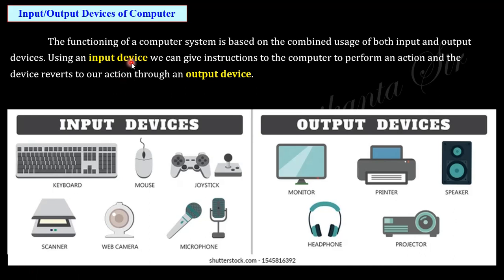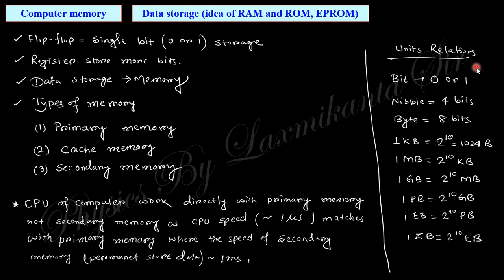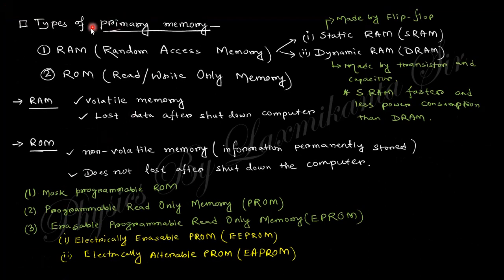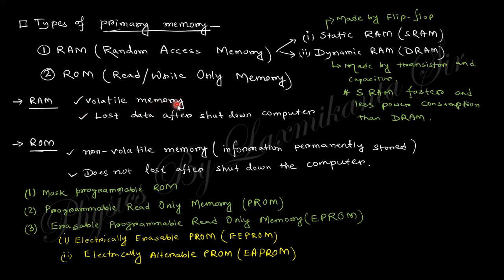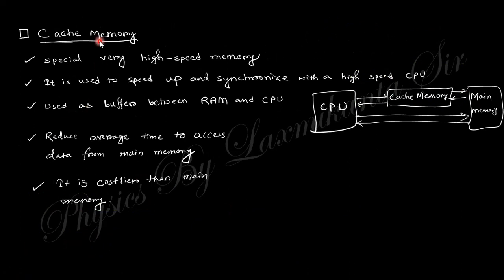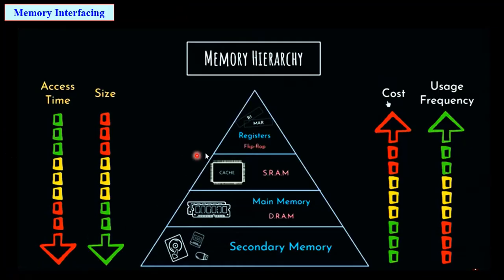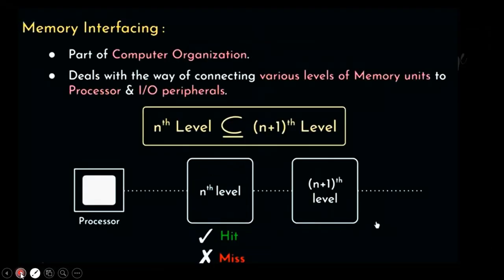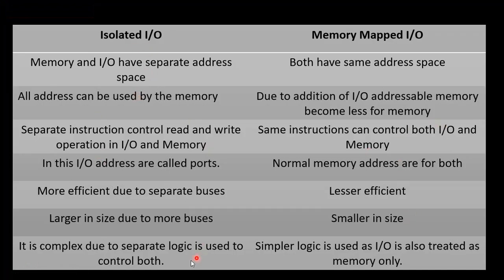L14_Digital Electronics _Computer Organization_RAM and ROM, EPROM_Memory Map_Memory Interfacing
Hi, here we discuses the Digital Circuits of Computer Organization  ( Input/Output Devices. Data storage (idea of RAM and ROM, EPROM). Computer memory. Memory organization & addressing. Memory Interfacing. Memory Map) in detail with previous year solution.